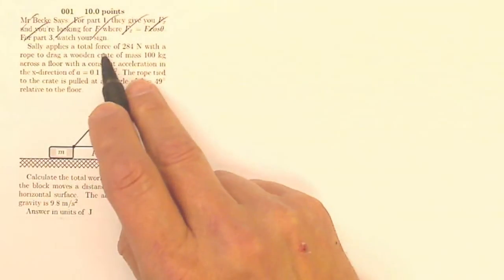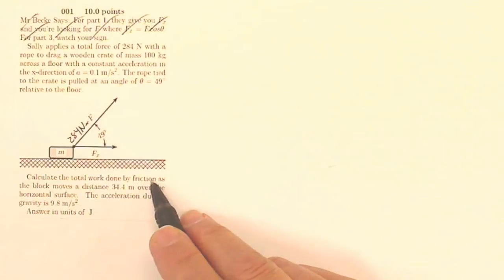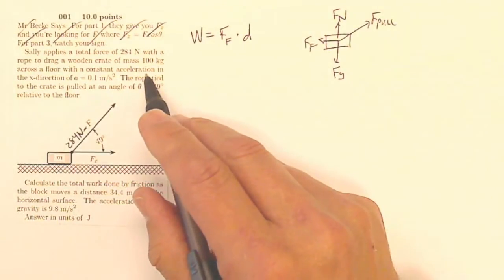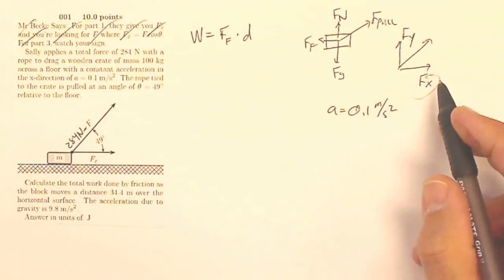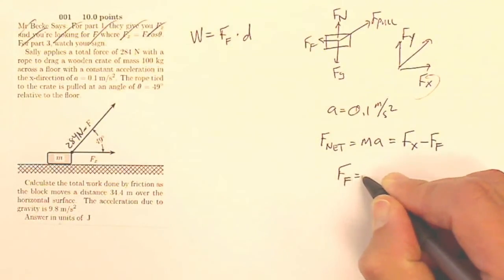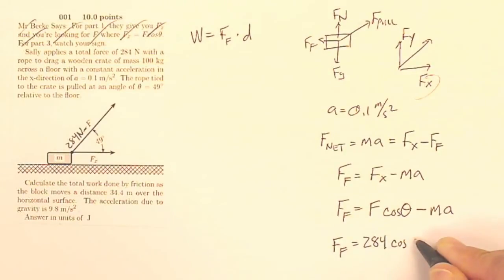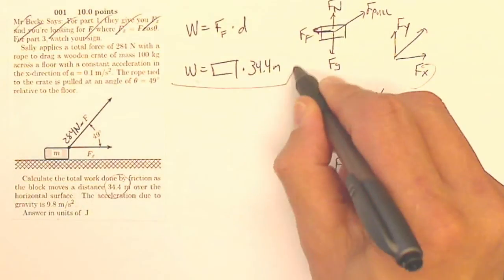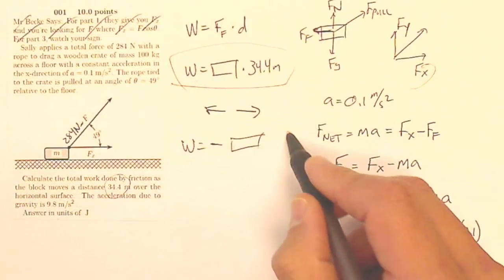HW 15 Q 01